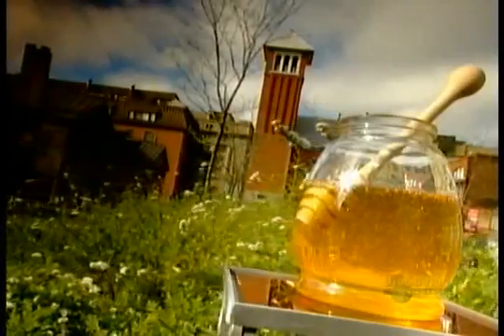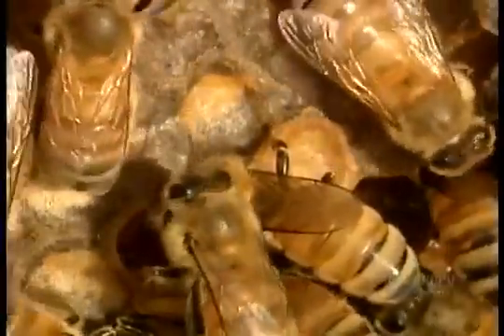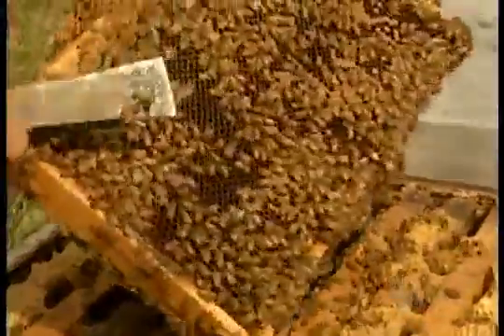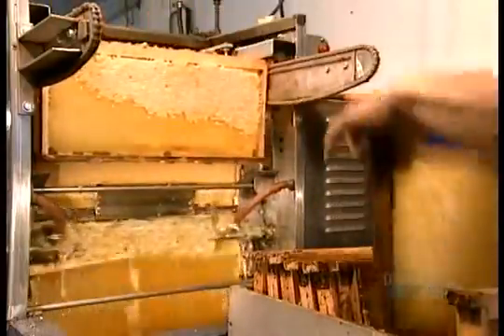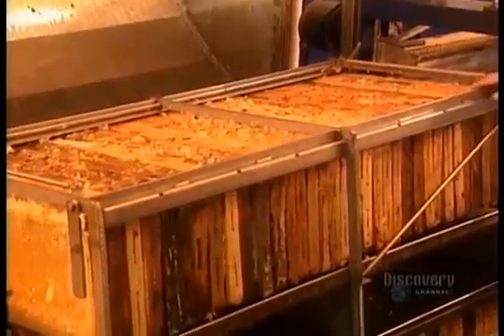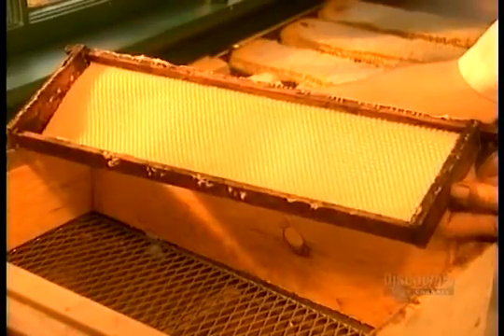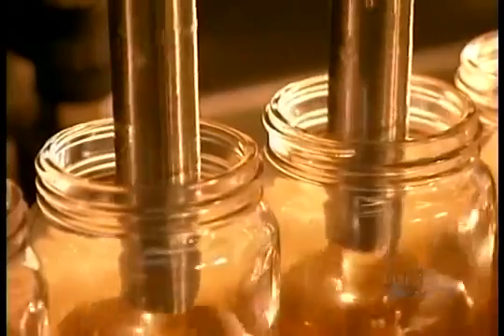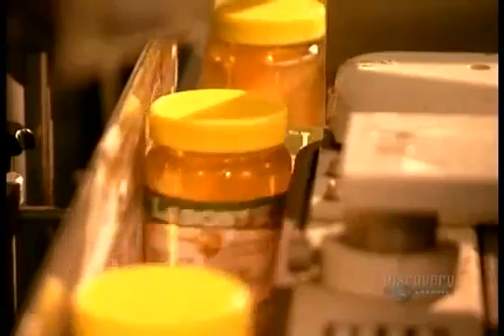طريقة صناعة وتعبئة العسل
ماكينة تعبئة الكبسولات بالقسط الهندي والكبسولات الفارغة النباتية وكبسولات القسط الهندي مستخاص ورق التوت للتخسيس ومسحوق ورق الزيتون - عشبة قرن الماعز للفحولة